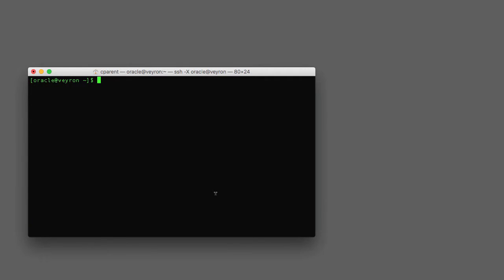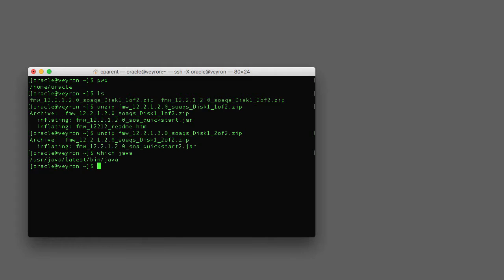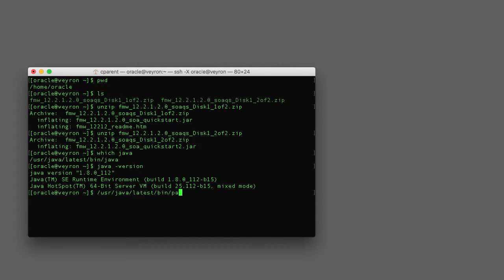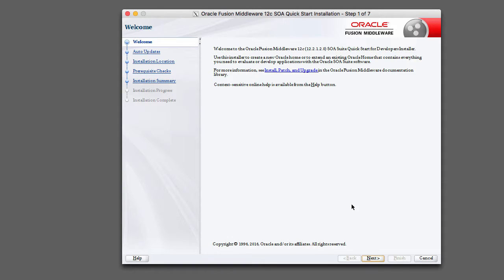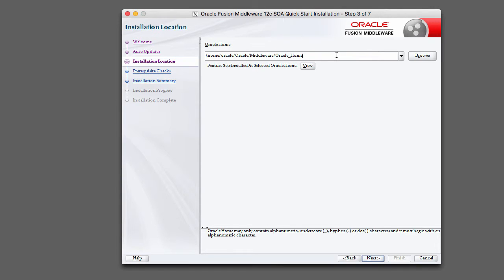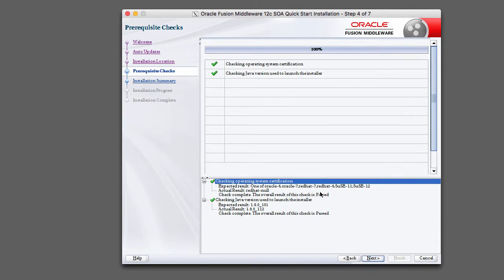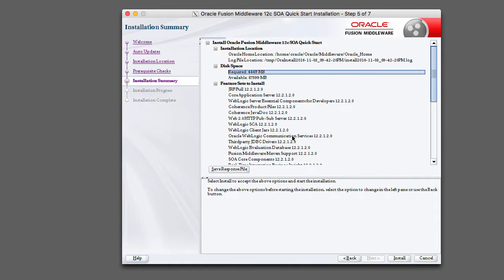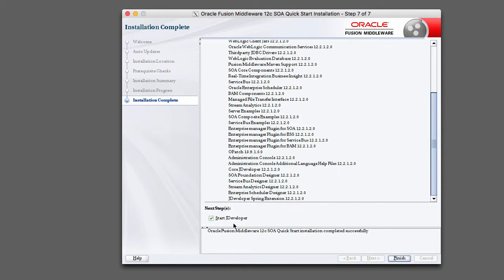Quick Start Oracle SOA 12c Part 2 - Install on Linux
Installing Oracle SOA 12c using the Quick Start installer on Linux